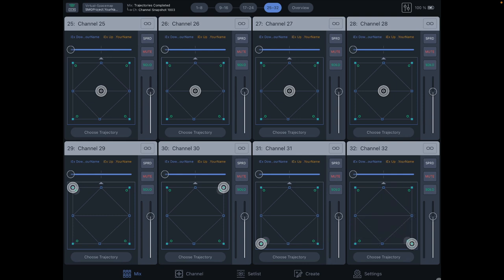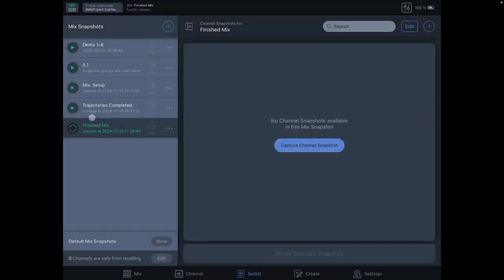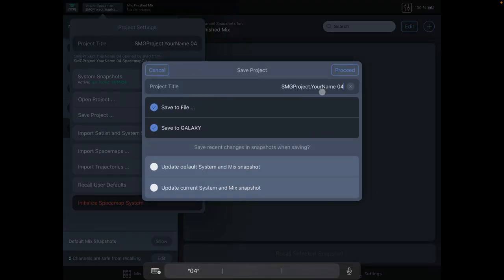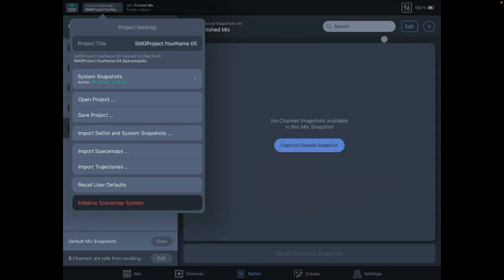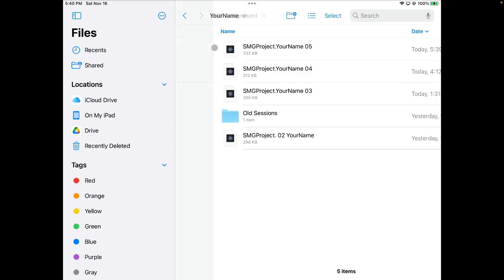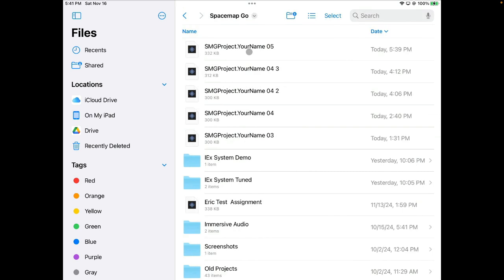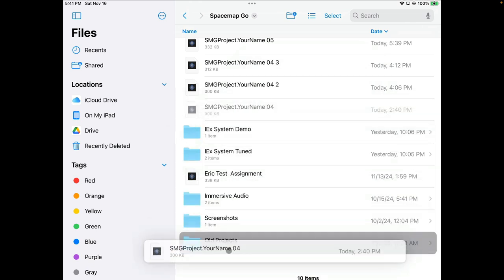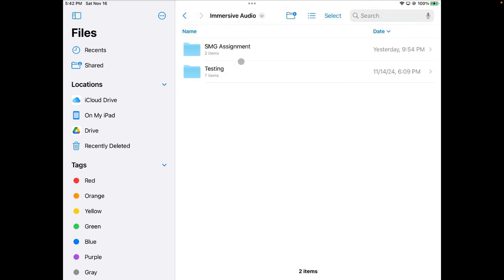Spacemap Go Assignment - Part 9 - Meyer Sound